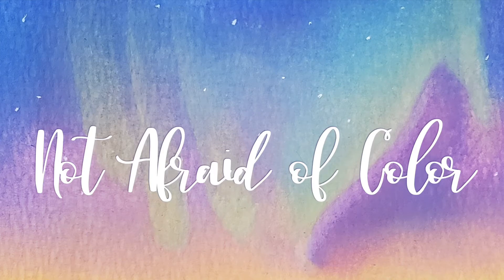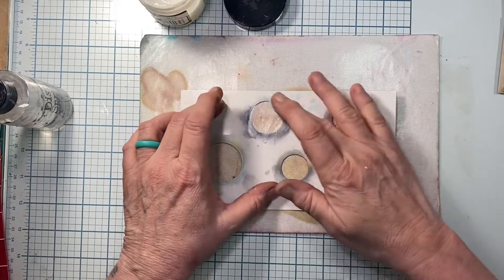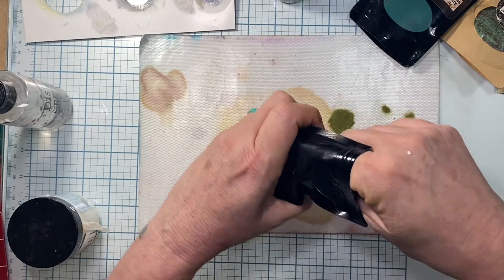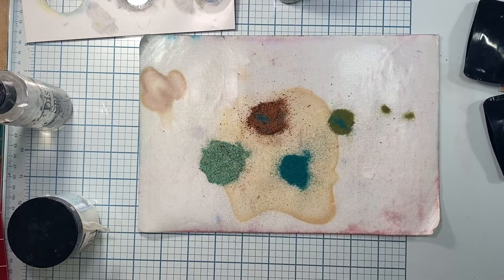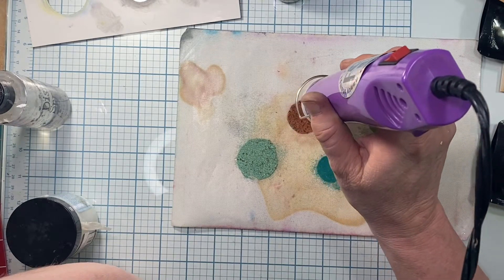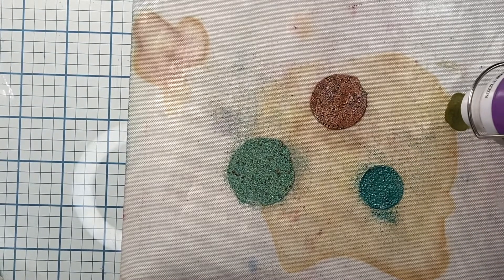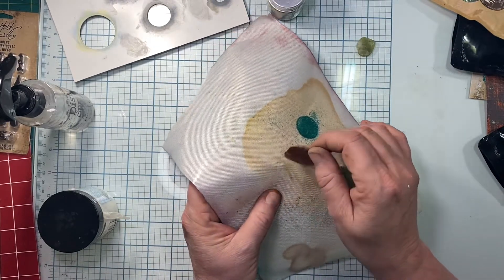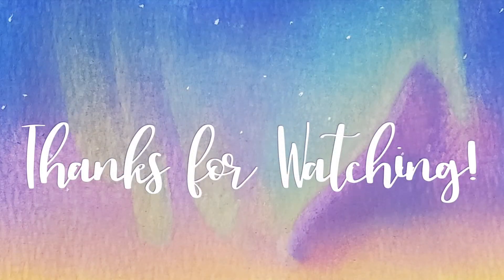How To Make Custom Coins For Your Junk Journal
As a part of my Quickie Series and a part of my junk journal journey, I decided to show you how I am making coins for my junk journal.  These would be fun for St Patrick's day done in gold!

Supplies
Texture Paste in Clear Matte
Distress Embossing Glaze